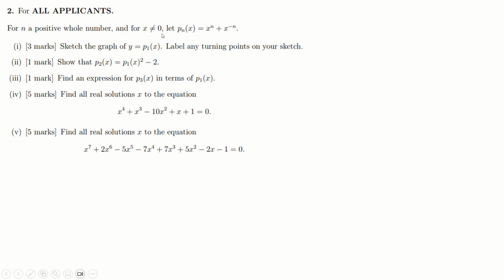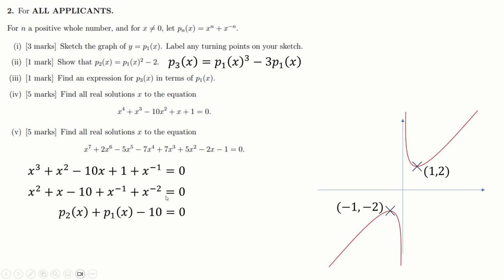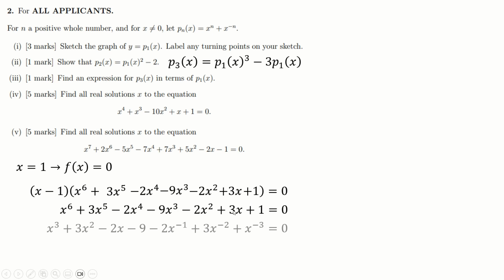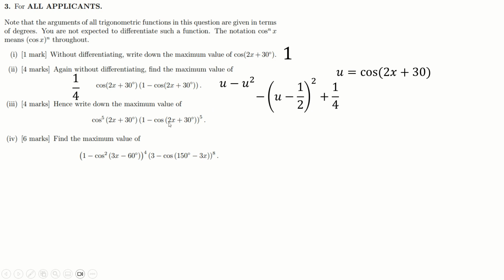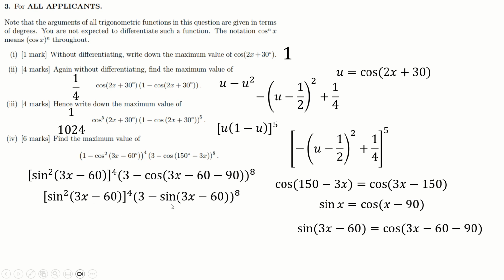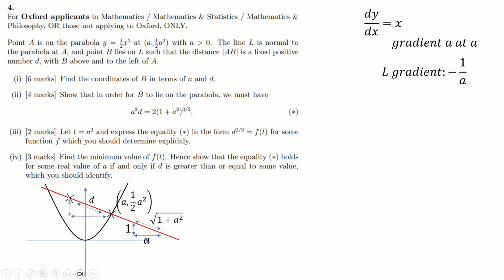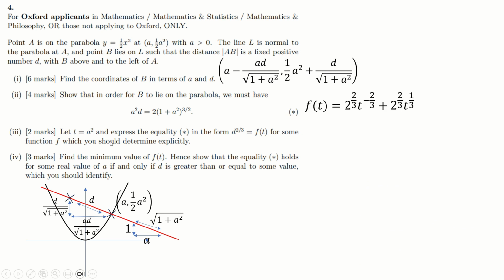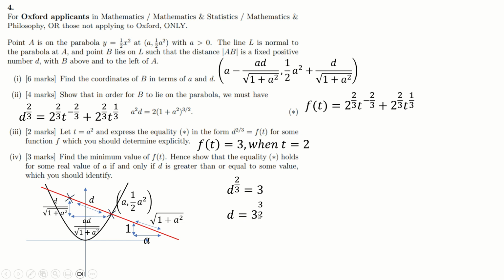MAT 2023 part 2, questions 2,3,4